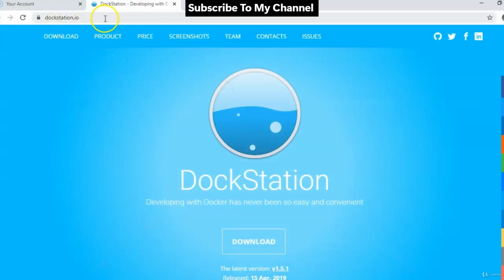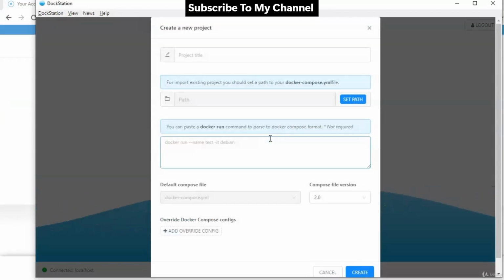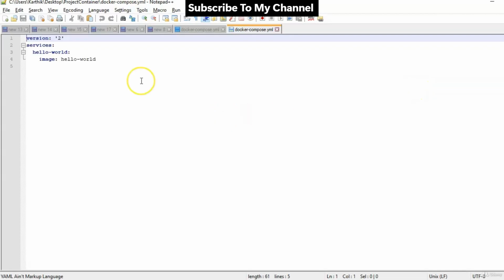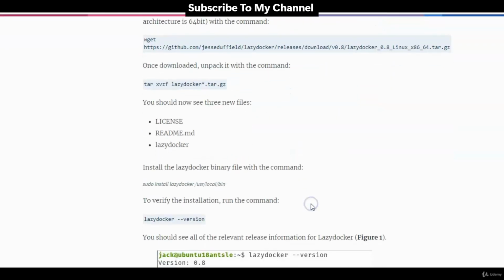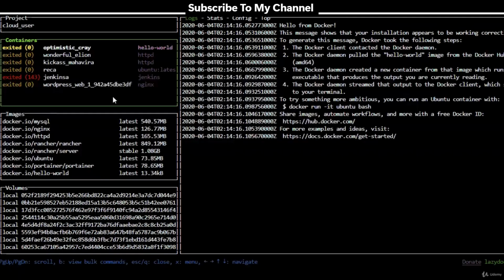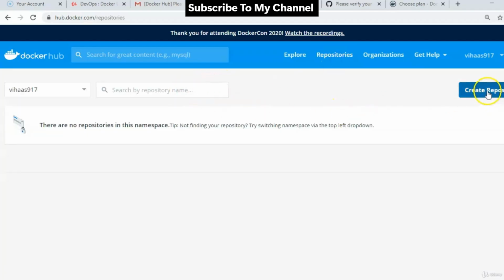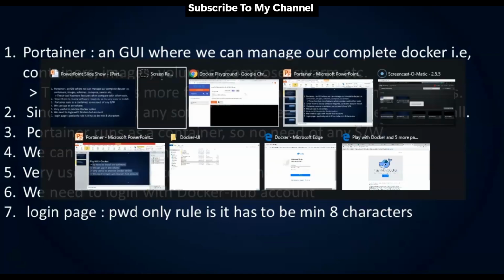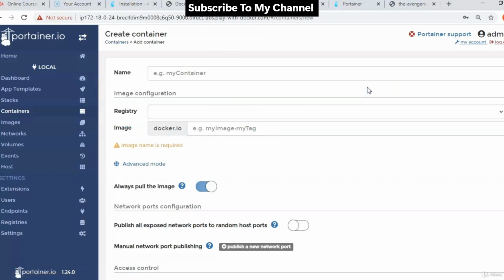Docker UI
Finding the right SEO **keywords** and **hashtags** for your YouTube video about **Docker UI** is essential for discoverability. The best terms often include the main tool names and the specific actions a user wants to perform.

## Recommended Keywords and Tags

Use a mix of broad, specific, and long-tail keywords in your video title, description, and tags.

| Category | Keywords / Tags |
| **Broad** | Docker UI, Docker GUI, Docker Dashboard, Container Management, Docker Web UI, Docker Tutorial |
| **Tools** | Portainer, Docker Desktop, DockStation, LazyDocker, Docui, Podman Desktop, Kitematic (legacy) |
| **Long-Tail** | how to install Portainer on Docker, Docker Compose GUI tutorial, manage Docker containers with a web interface, best Docker dashboard for homelab, Portainer vs Docker Desktop |

## Suggested Hashtags

Place relevant hashtags in your video description, typically at the end. YouTube recommends using 1-3 highly relevant hashtags, but you can use more to cover multiple related topics (up to 15).